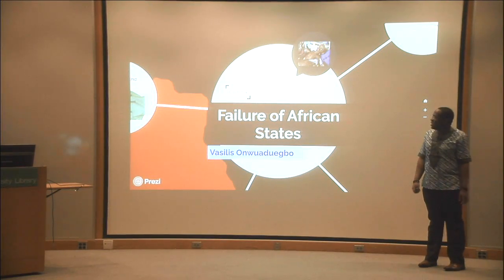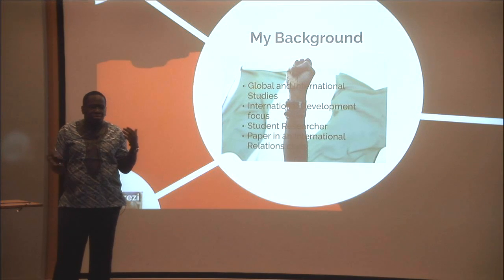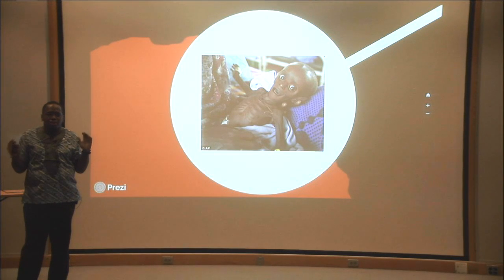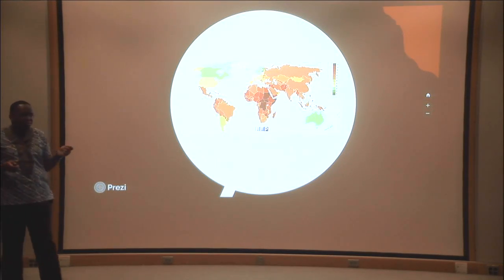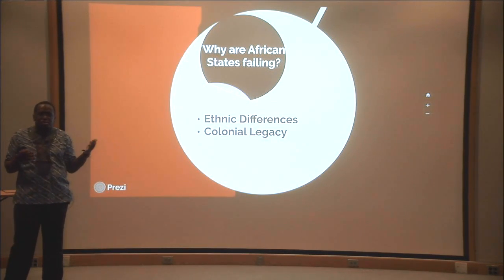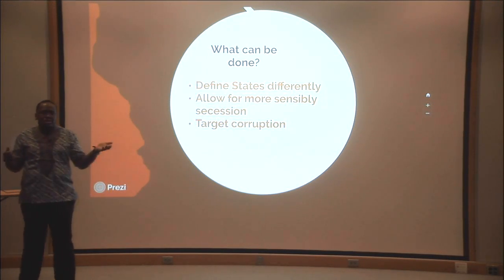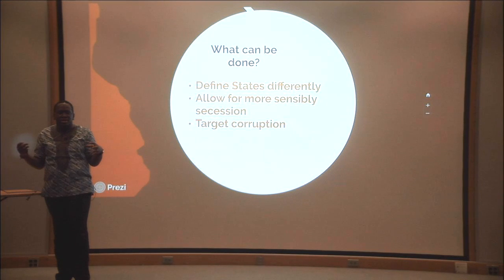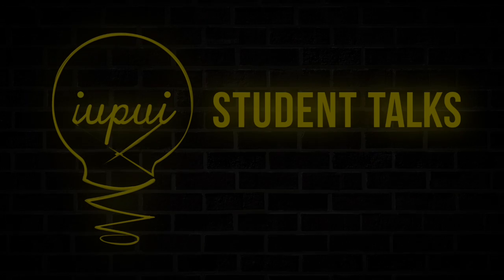The Failure of African States - Vasilis Onwuaduegbo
Watch Vasilis Onwuaduegbo's talk, "The Failure of African States."

Graphics made by Melissa Cardenas